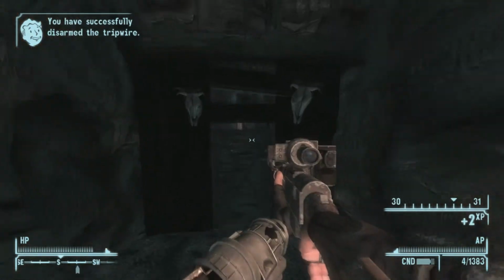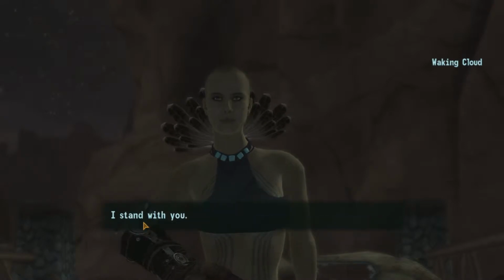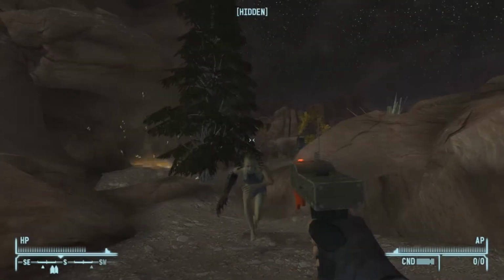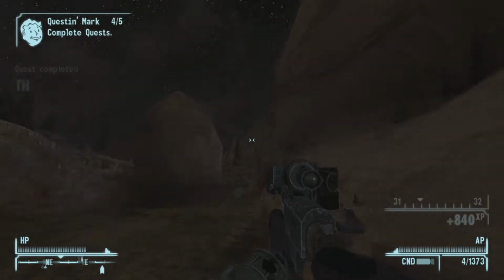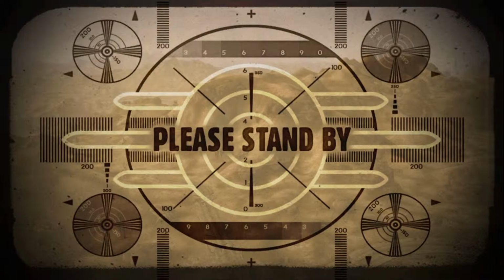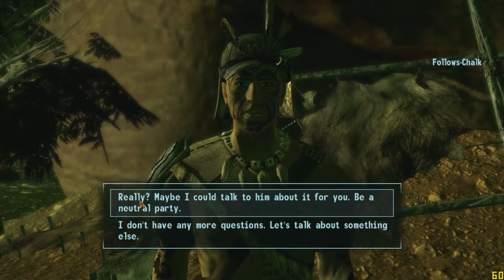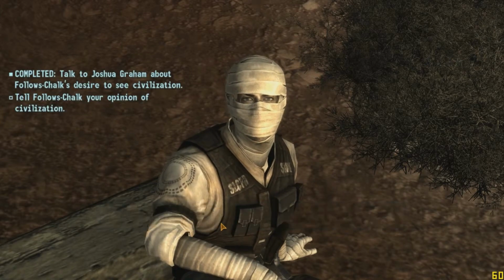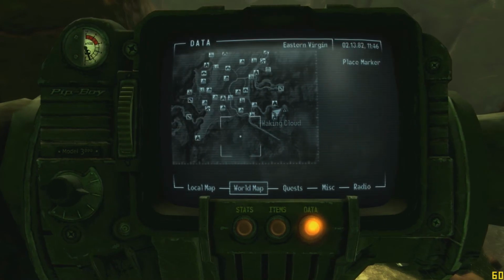Fallout New Vegas - Part 86 - "Aiding the Sorrows"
We do most of the main quests for the Honest Hearts DLC.

*Mods*
Nexus Mod Manager
Name Changes (45. Auto Weapons)
*Mods may change in and out depending on performance.

*This video was made using content from Fallout: New Vegas (c)
Fallout: New Vegas (c) is property of Zenimax Media, Bethesda Softworks and Obsidian Entertainment